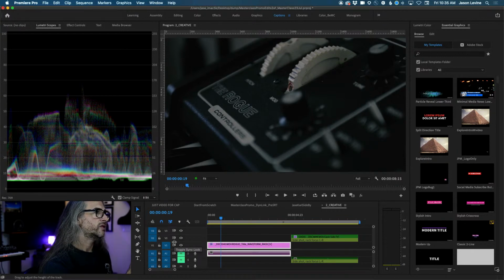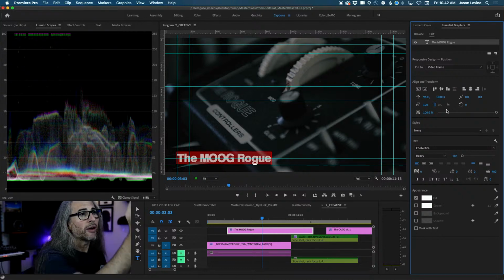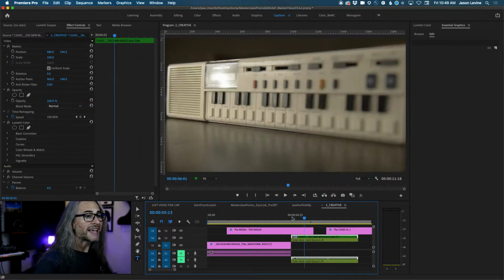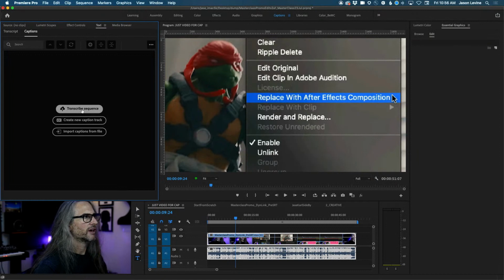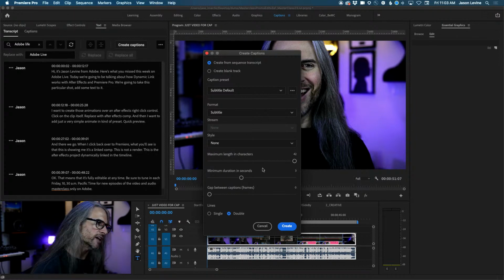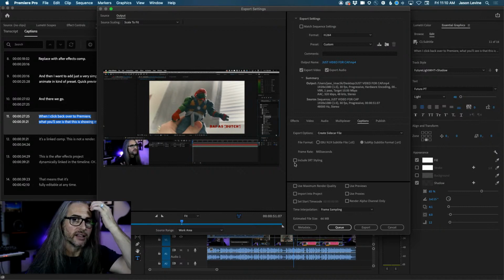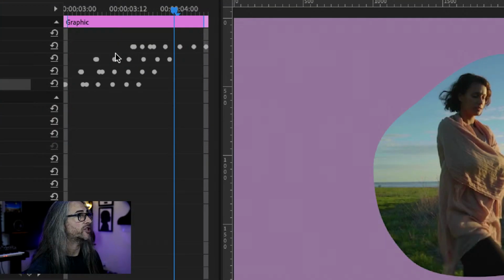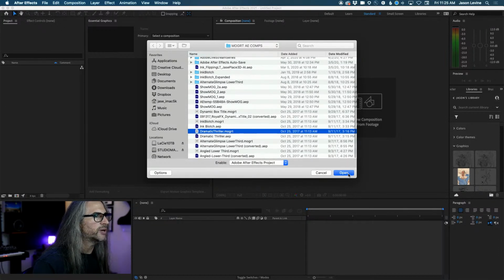VIDEO MASTERCLASS | Text, Titles & Transitions (Premiere Basics, Pt.2)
In today's Masterclass, we're talking about text. The text tool, the text panel (for captioning and auto-transcription) and Essential Graphics Panel for creating animated titles, MOGRTs and more.